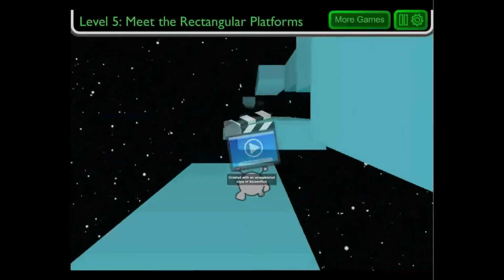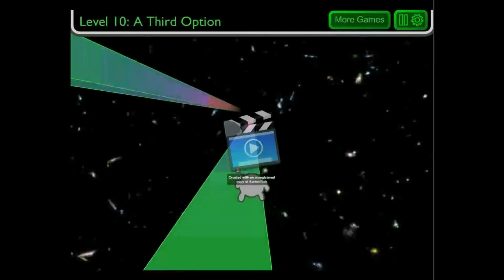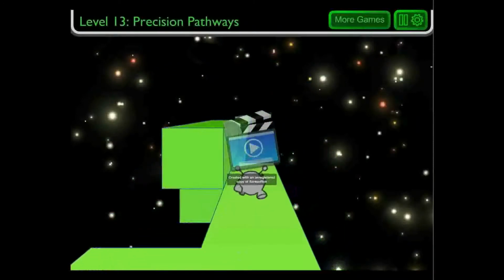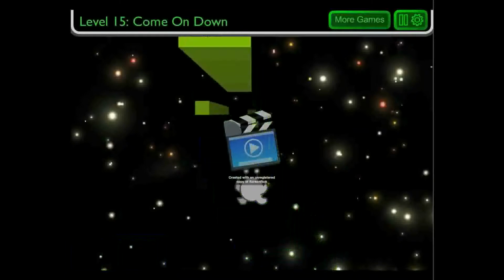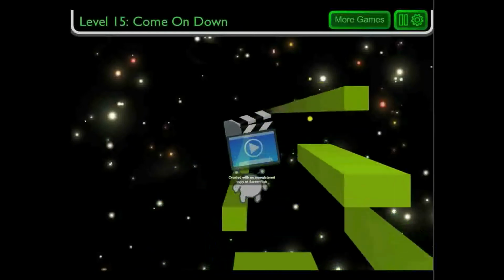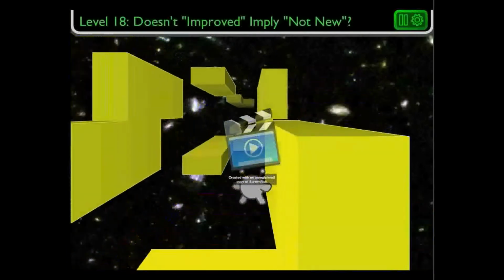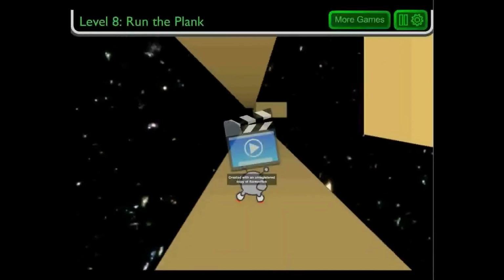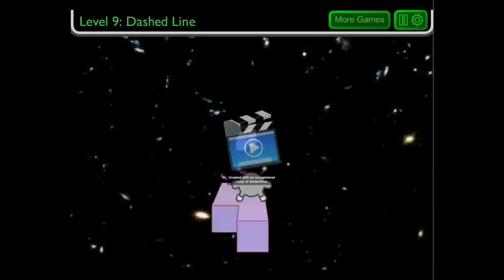Could Not Complete... | Run 2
(Sorry about the watermark).